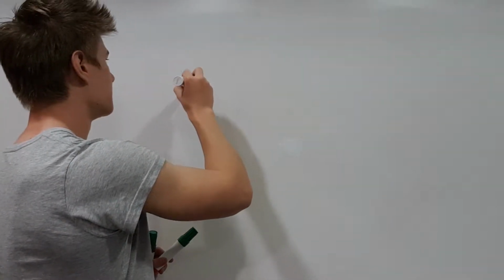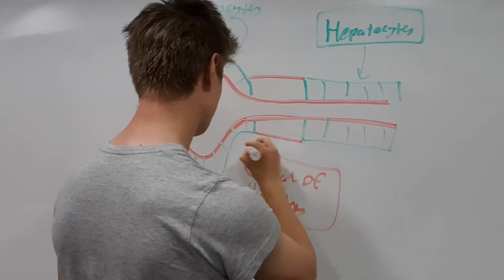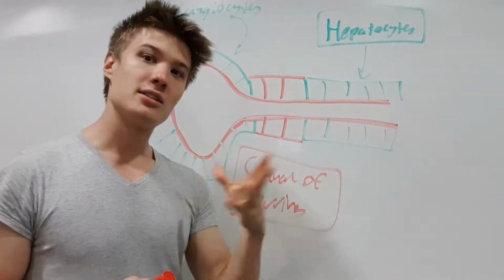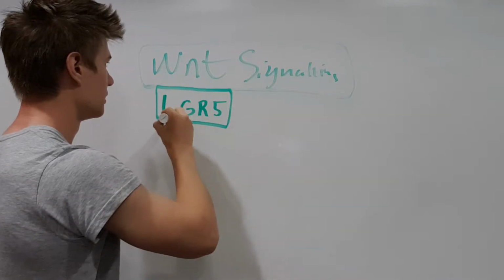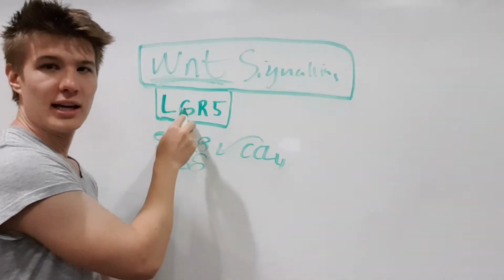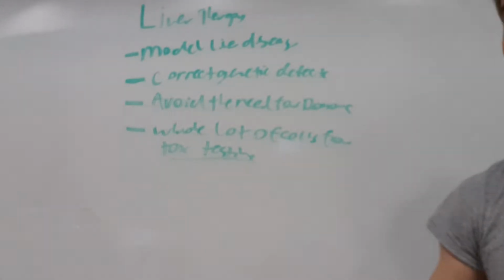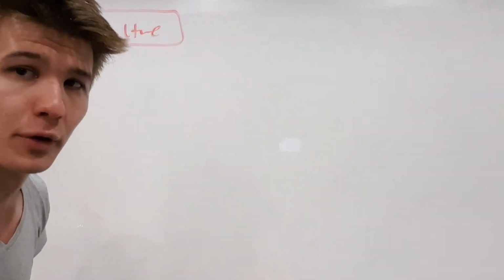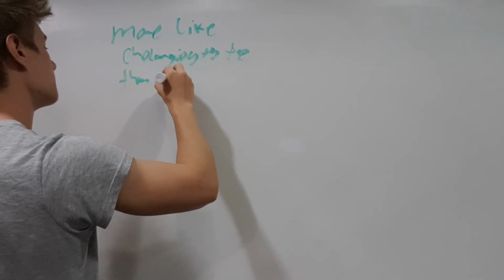Stem cell biology and regenerative medicine 13 liver